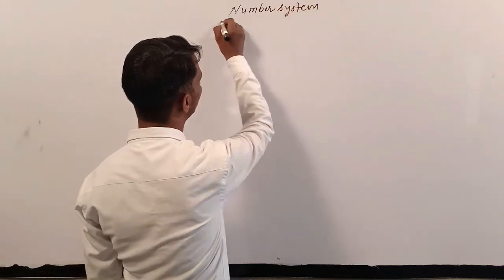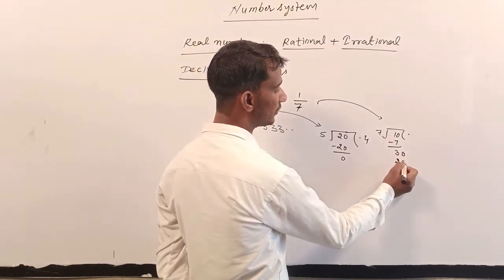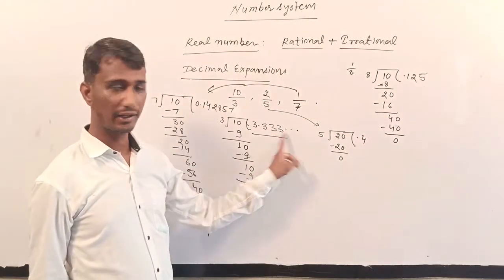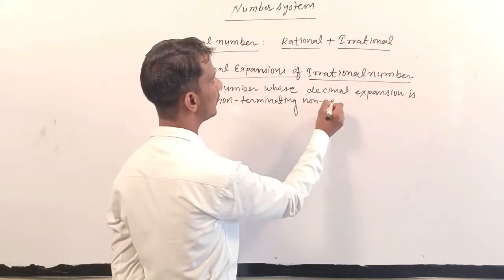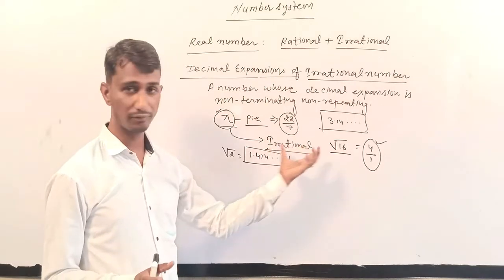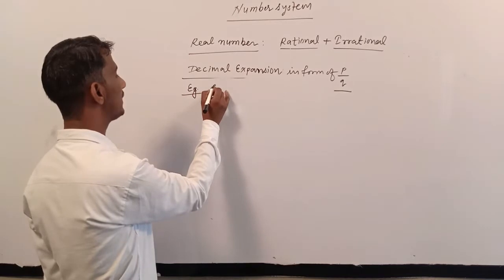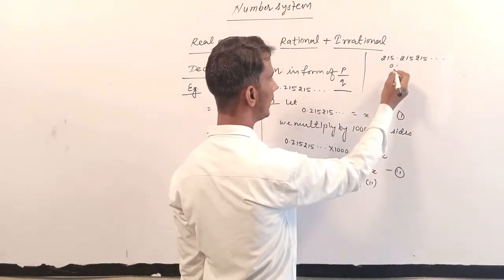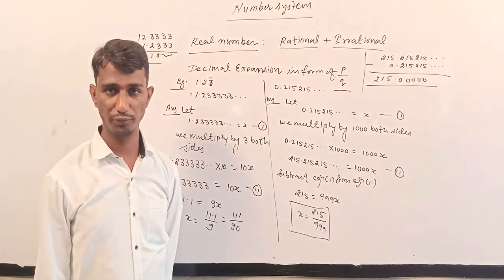Real number and their decimal expansions CBSE/RBSE Class IX (Ch 1) part 2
Real number and their decimal expansions (Ch 1) part 2